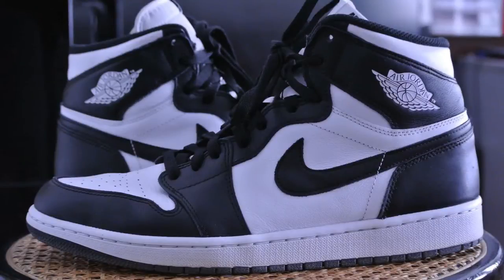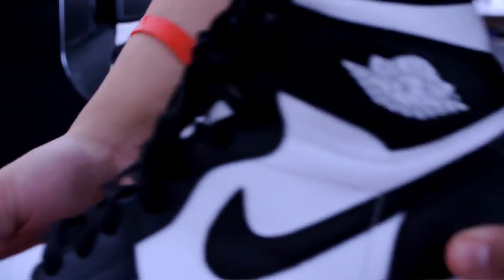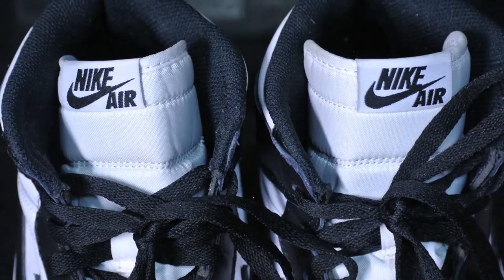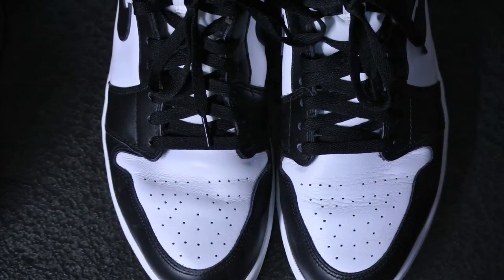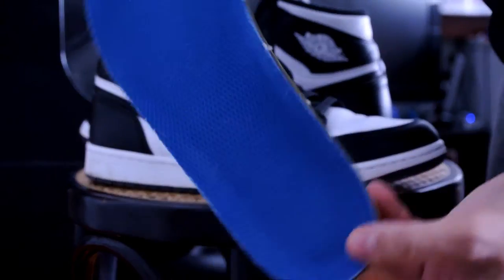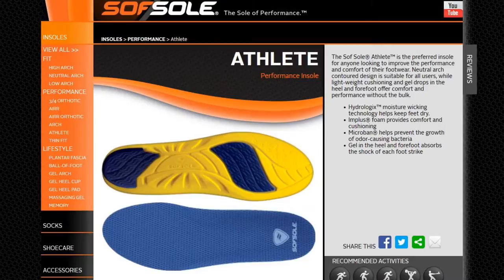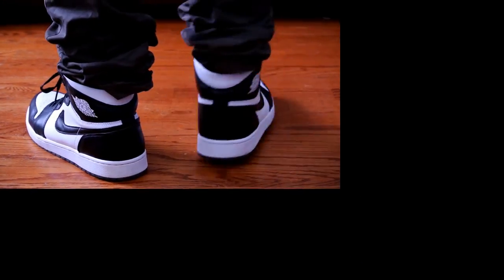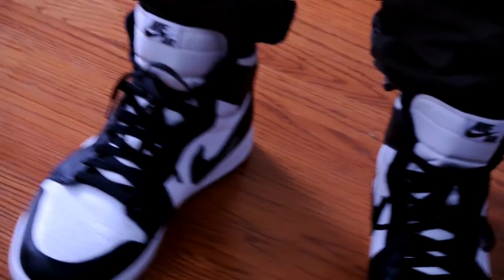Air Jordan 1 Retro OG High - Black/White - Review & On Feet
Absolutely love these. Can you ever go wrong with a black and white shoe?